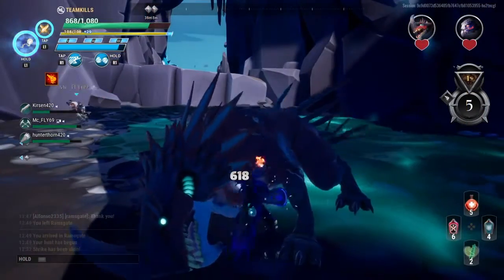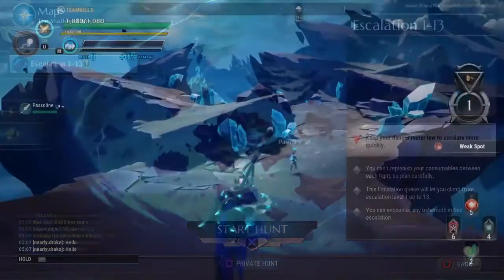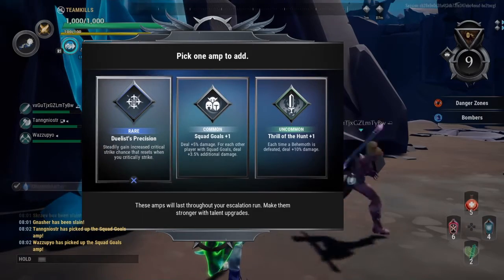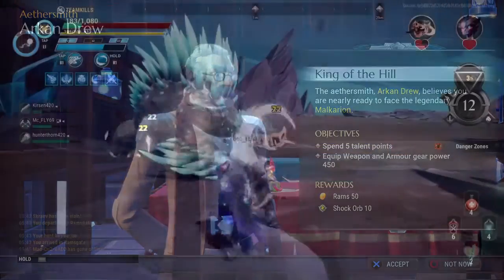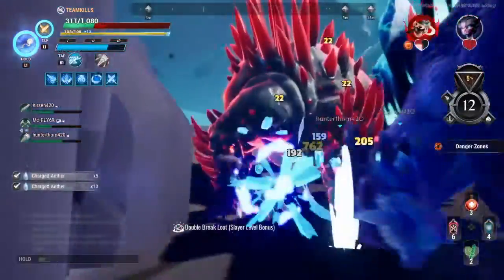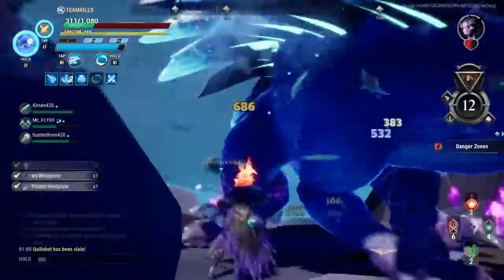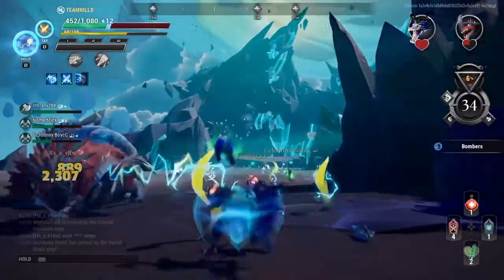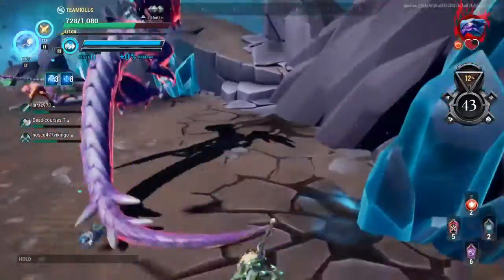Dauntless Escalation Mode / Explained Part 1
Dauntless Escalation Mode / Explained Part 1  Welcome to the 1st part of a detailed explanation of Dauntless's new Escalation Mode. In this video I'll cover all you need to know to get started up the mountain! Tips on operations, behemoth encounters and more. Just trying to "Make Gaming Easy(ier)"